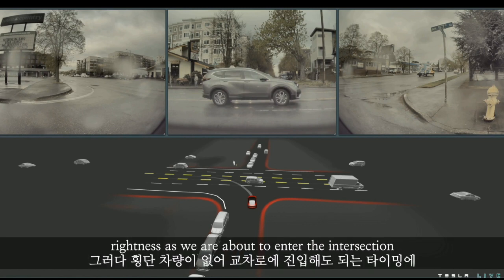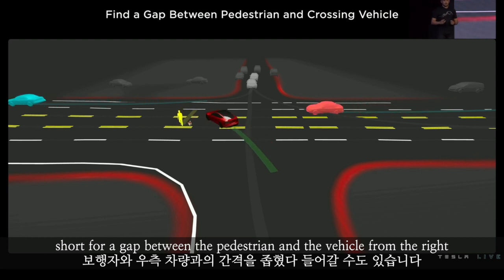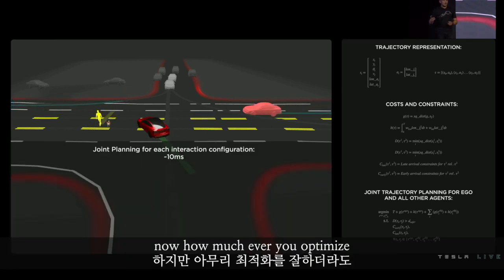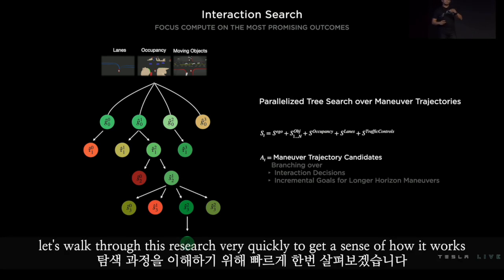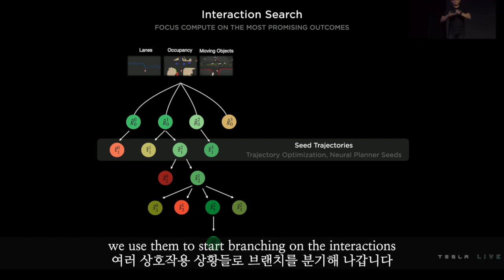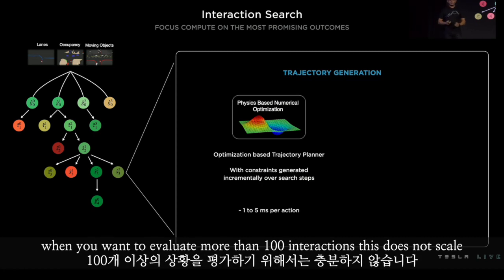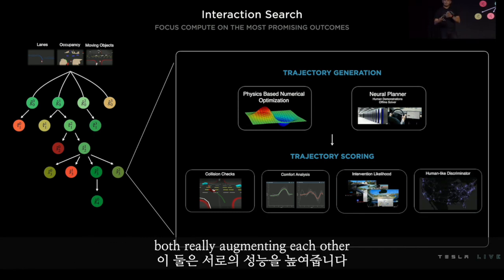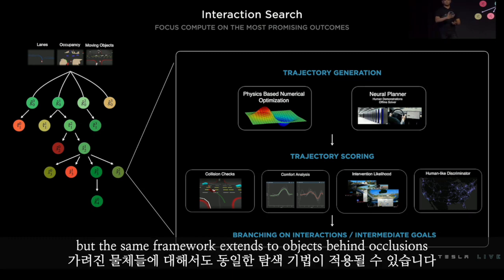테슬라 ai데이 2 - 테슬라 FSD (플래닝 Planning)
2022년 9월 30일 진행된 테슬라의 2번째 AI Day 이벤트의 한글 번역 영상입니다. 분량이 많기 때문에 테슬라봇/FSD/DOJO 각각 5~15분 분량으로 나누어 작업하고 있습니다. 영어가 미숙하기 때문에 번역이 잘못된 부분이 있으면 코멘트 부탁드리겠습니다!

0:00 교차로 시나리오
0:58 Autopilot 예측 시나리오
2:43 Interaction Search (상호작용 탐색)
4:42 점수 매기기
6:49 가시성영역 & 고스트물체